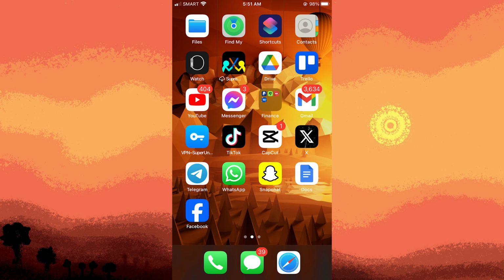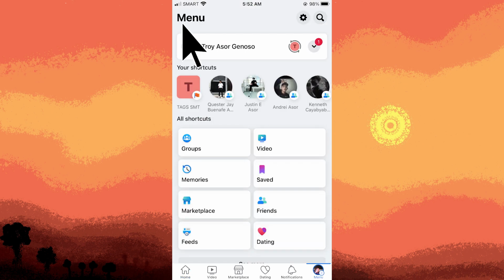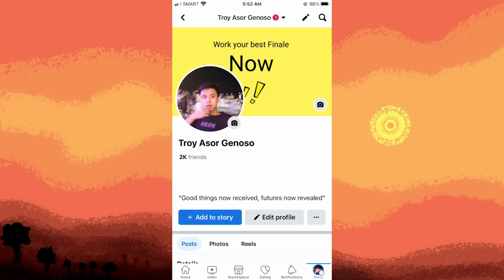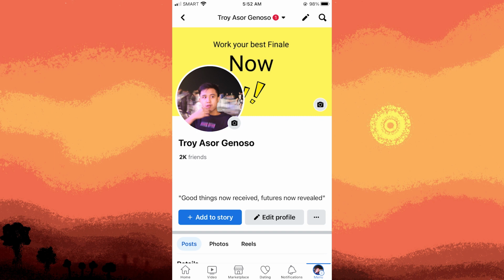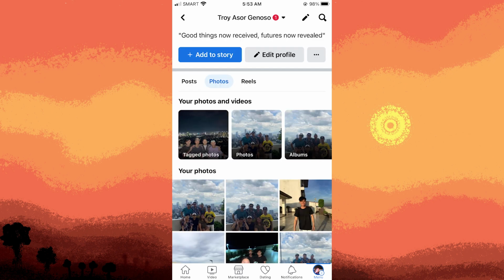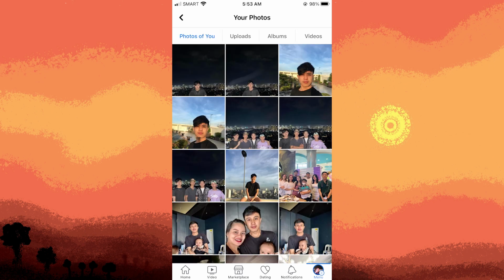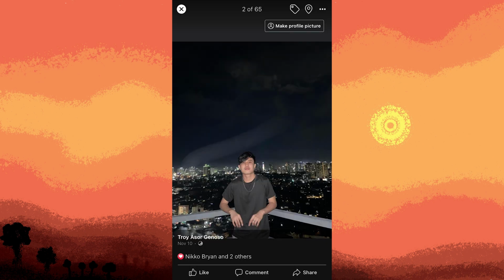How To Remove Yourself From Tagged Photos On Facebook (Easy Steps)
This tutorial will show you how to remove yourself from tagged photos on Facebook. If people have tagged you and you don't want to remain tagged in their posts, use the steps shown in the guide to remove the FB tag from yourself.